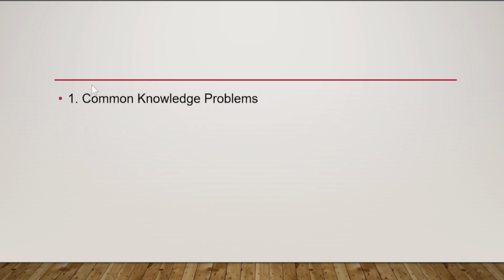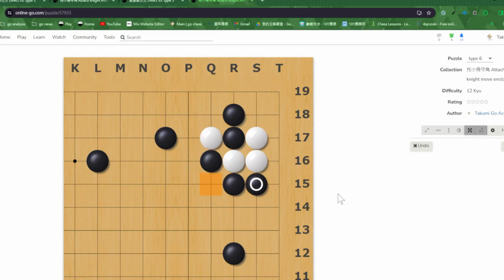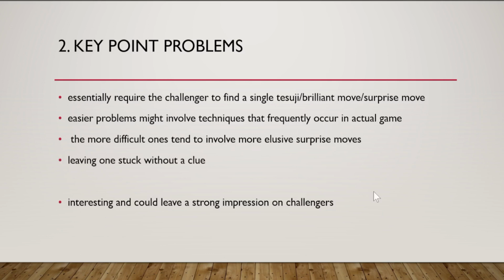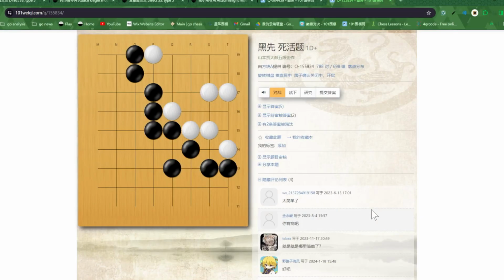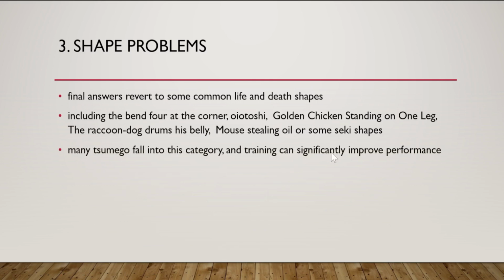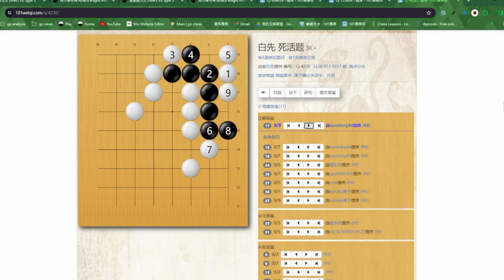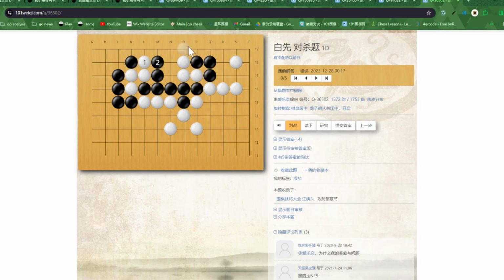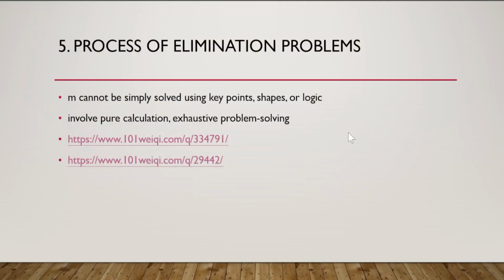Categorize tsumego? Dan level tsumego analysis Understand your calculation's flaw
Remember to also check out the 1200igo.com

Takumigo have published hundreds of videos, receiving numerous positive comments from Go players.